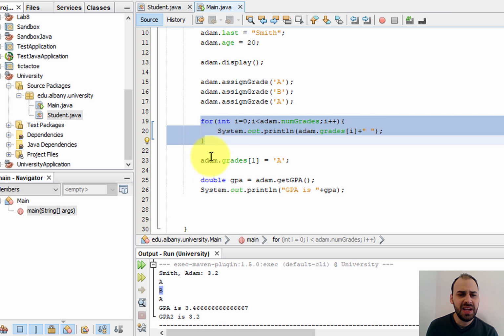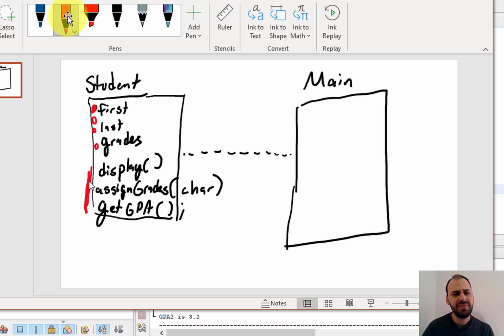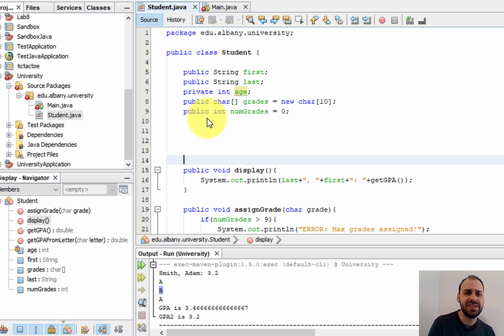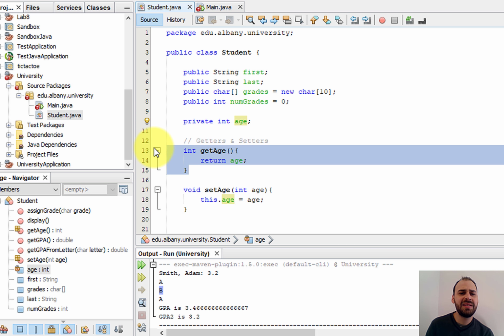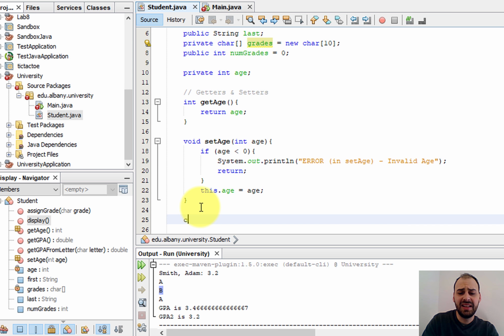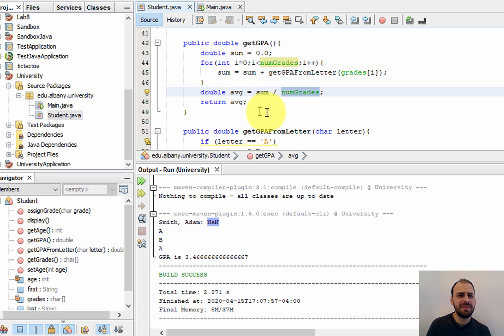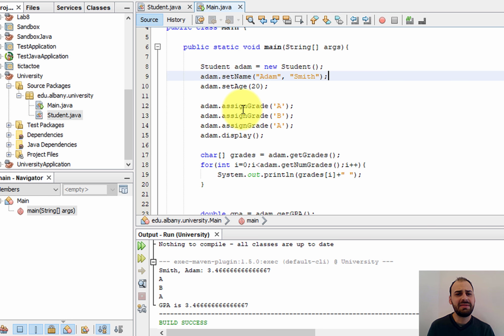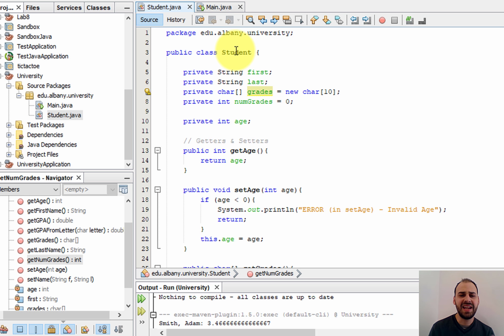Java: Getters and Setters